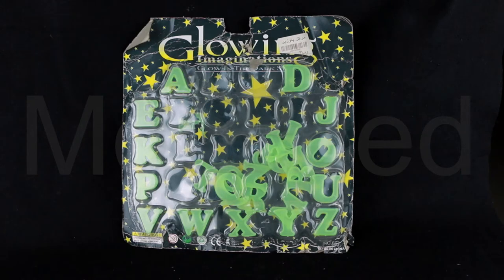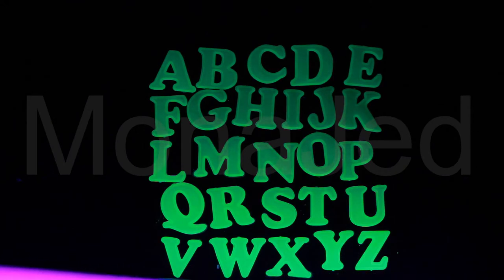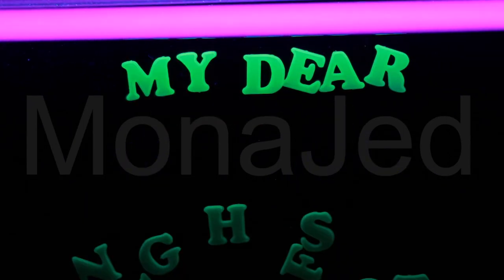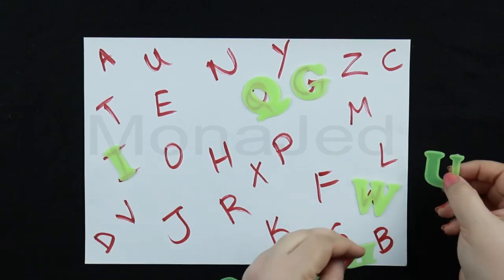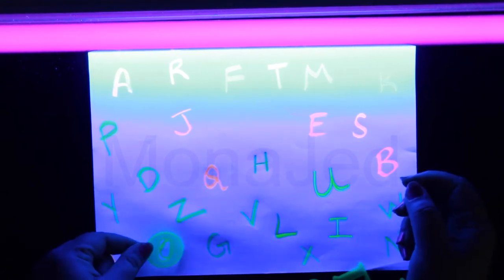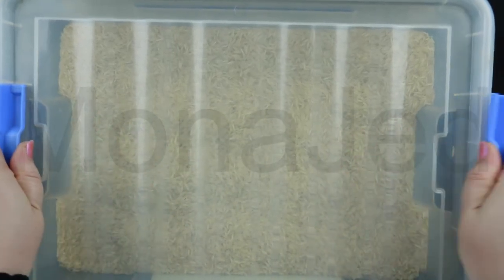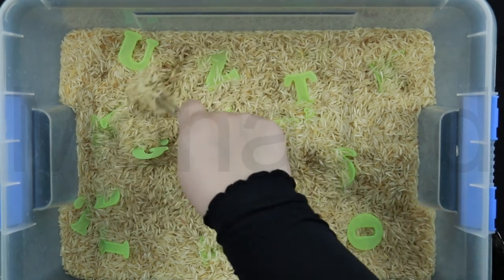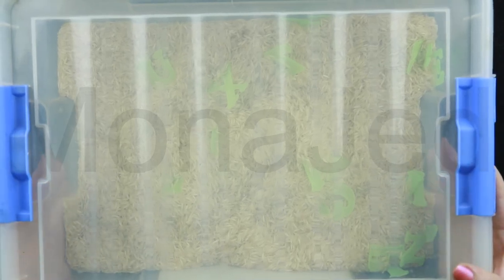Glow in the Dark 26 Alphabets Letters Set Review and Demo!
Each pack includes self-adhesive pads so they can be stuck and repositioned as liked. Decorate your room with these funky glow in the dark shapes. Good for learning Alphabets.
How to use:
Attach the enclosed mini two sided stickers and stick one side and the other side to a clean and smooth surface. At night, turn on your room`s lights for the sticker to glow. Don’t want to stick them, watch the video on how to use these glow letters in other fun activities.